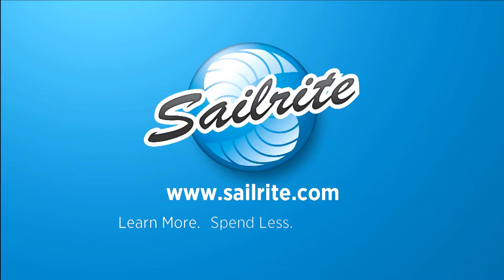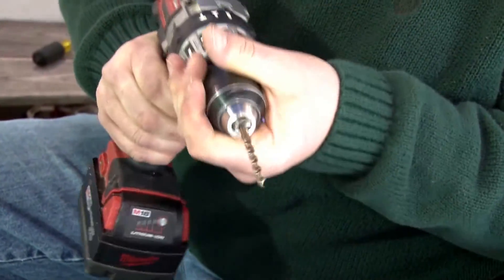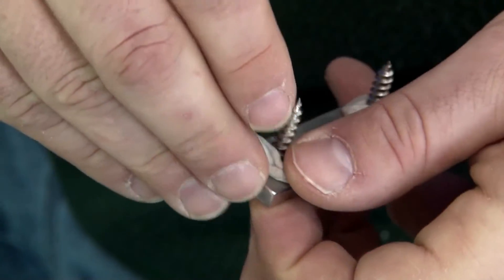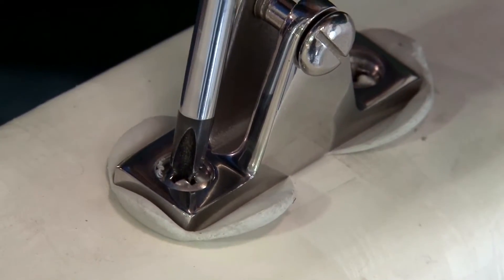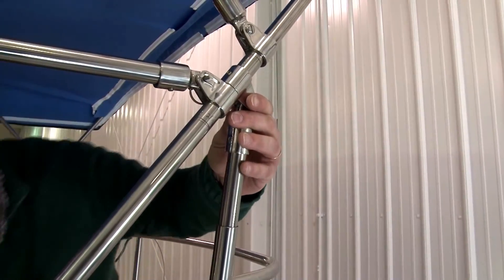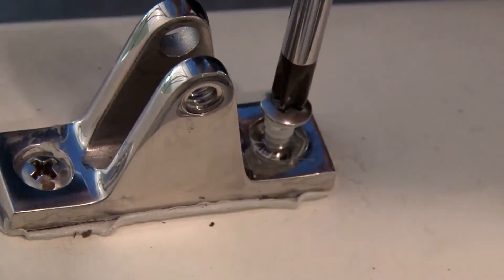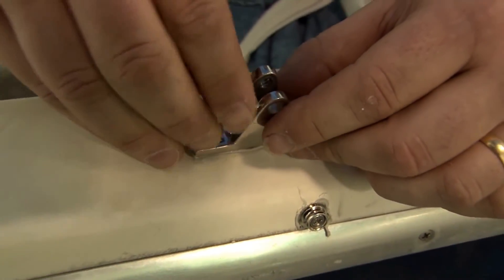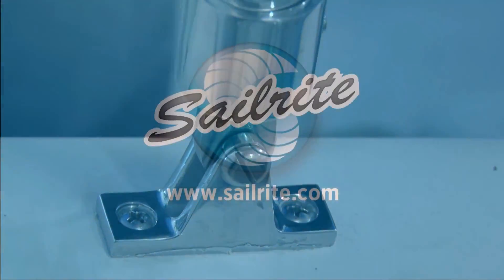Bedding Deck Hardware Using Wood Screws & Butyl Tape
Butyl tape makes a great bedding sealant for mounting deck hardware on a boat. It also is great for applications around the house like for moldings, around windows, doors, vents and much more. This video will demonstrate how to mount a flat mount plate used for a bimini using Butyl tape as the bedding sealant. Order the Butyl tape and other boat hardware